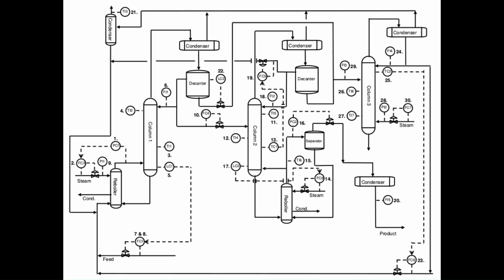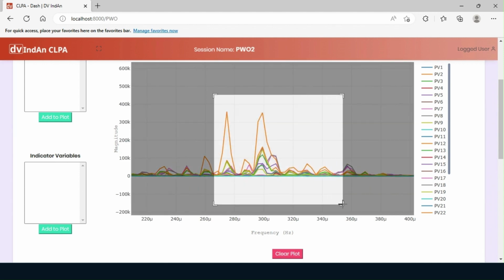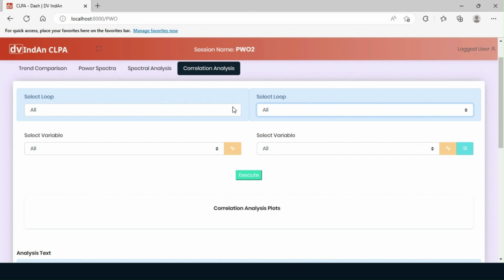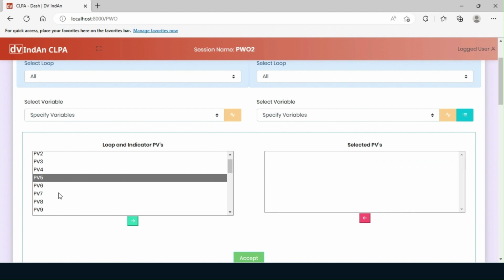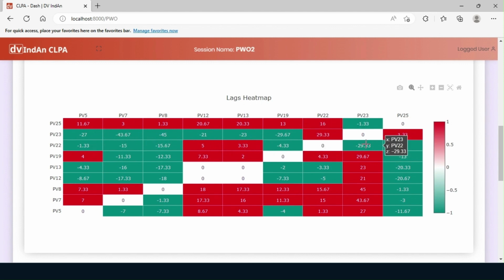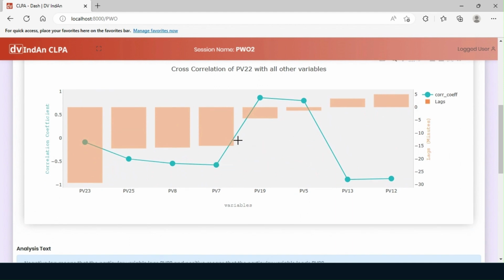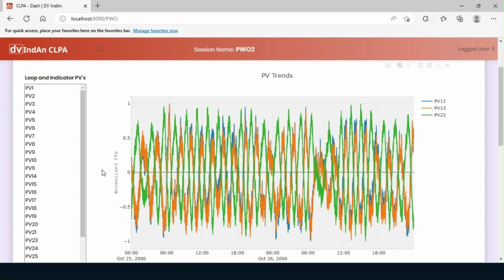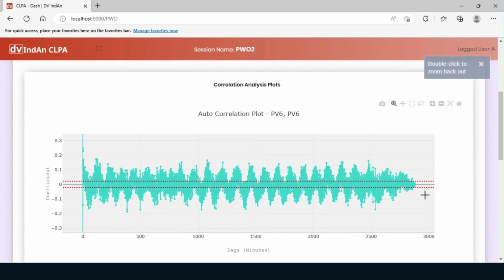6 Plantwide Disturbance Diagnosis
This video demonstrates the diagnosis of the root cause of plantwide oscillations in a chemicals plant in the IndAn Control Loop Performance Assessment (CLPA) tool.

00:00:33 Power Spectra Comparison
00:02:04 Correlation Analysis
00:05:33 Trends Comparison

IndAn CLPA enables identifying and maintaining the optimal performance of the process plant in addition to improving its stability, reliability and safety. Investing in CLPA delivers significant and sustained economic benefits for process plants.

IndAn CLPA is an ideal solution for resolving the following plant operational issues.
Need to prioritise bad performing loops for inspection and maintenance
Large variability in product quality
Lesser than desired production yield
Premature and frequent failure of equipment
Hiccups during startup or transition between operation modes
Scope for process performance improvement but unable to identify avenues
Struggling to pinpoint root cause of loop issues
Capture and utilise deep knowledge and expertise for ease of use and transmission